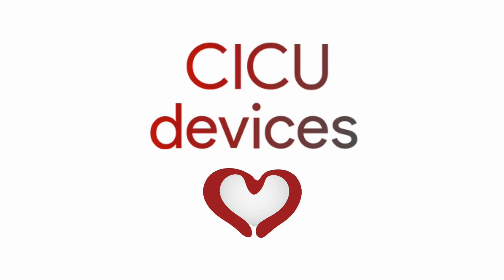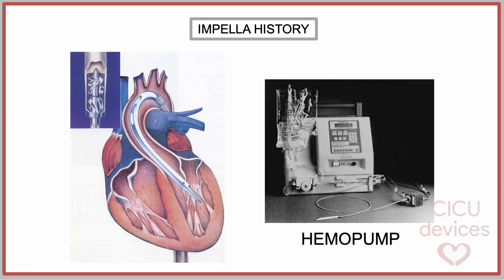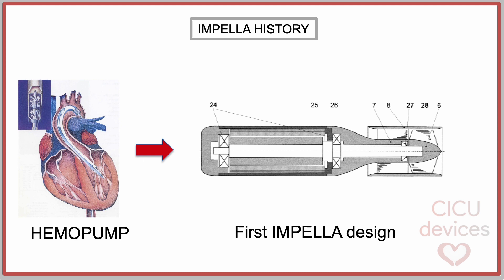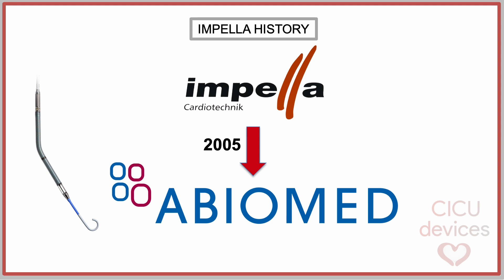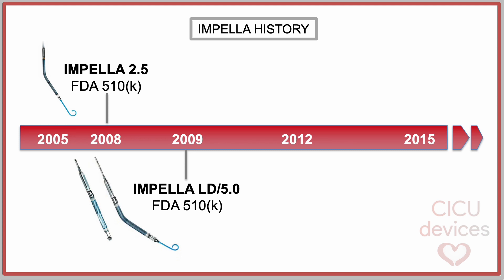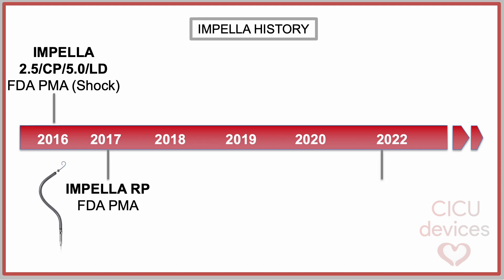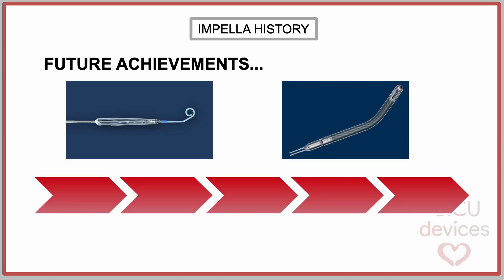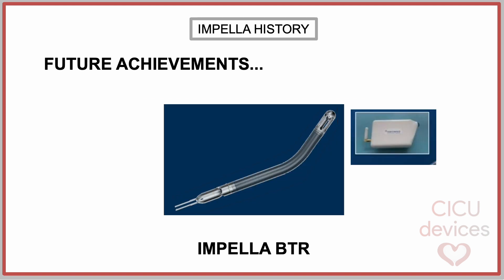THE HISTORY OF IMPELLA: FROM EGYPT TO FDA APPROVALS AND FUTURE DEVICES (IMPELLA GUIDE 005)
In this video, we have summarized the history of the development of the Impella device. From the inception of the concept in Egypt, through the development of the Hemopump, Cardiotechnik company, Impella company, Abiomed company, to discussing the future developments of the device.